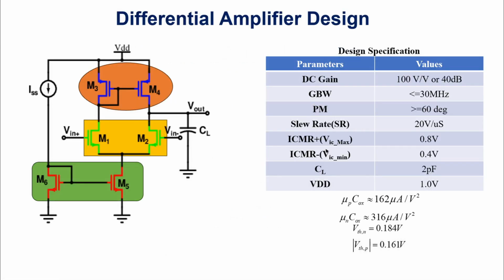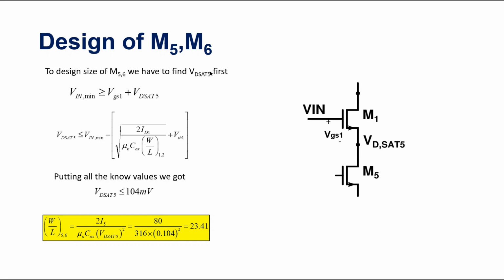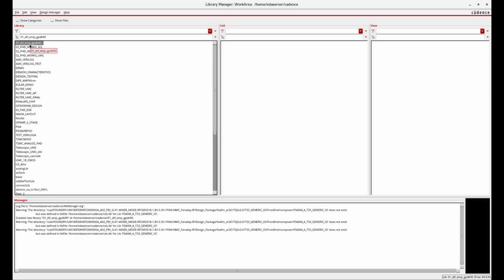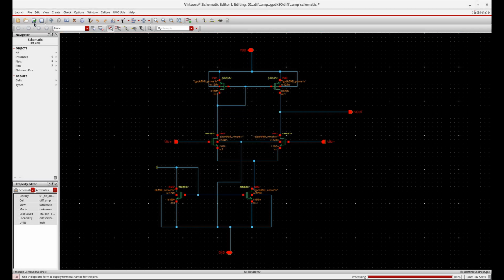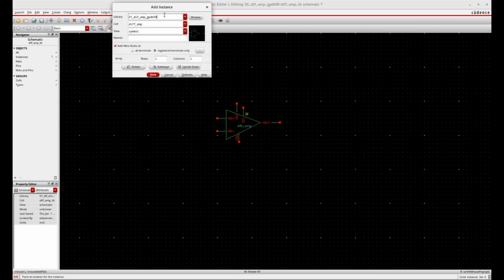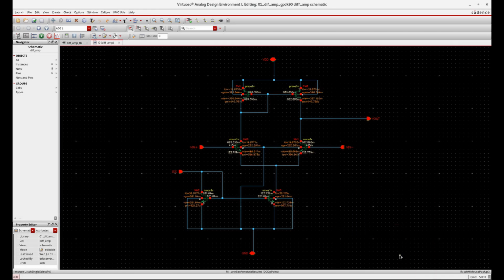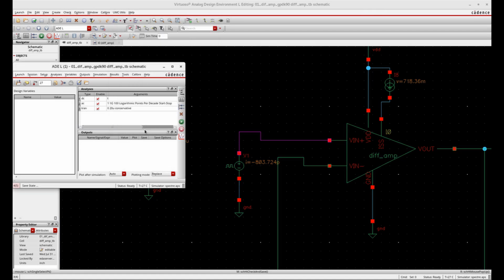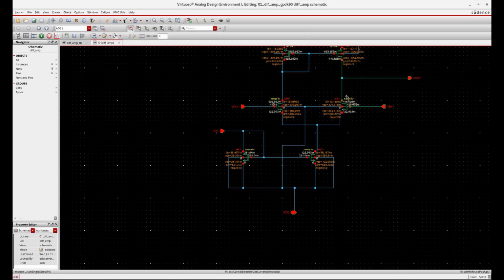Part 1: How to Design Differential amplifier using GPDK90nm Technology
3. Link for all remaining analysis :Two Stage Op-amp design | AC Analysis | DC Analysis | PSRR | CMRR | ICMR | Noise | using TSMC65nm